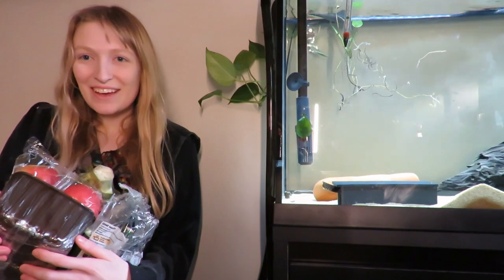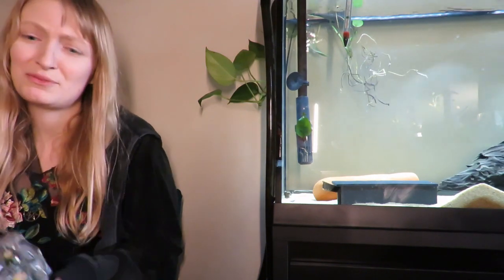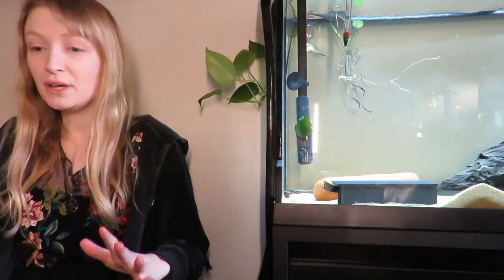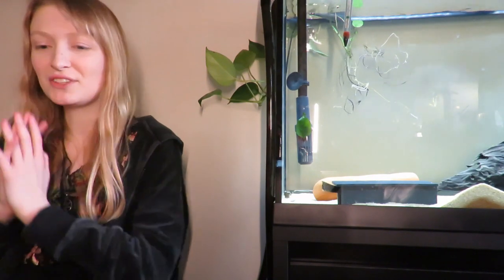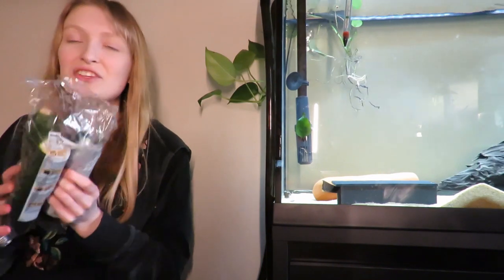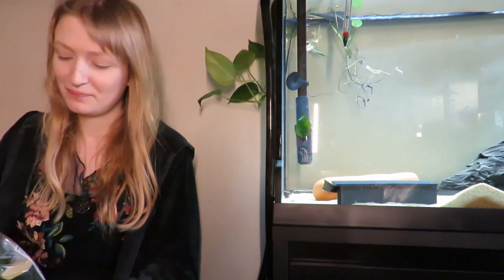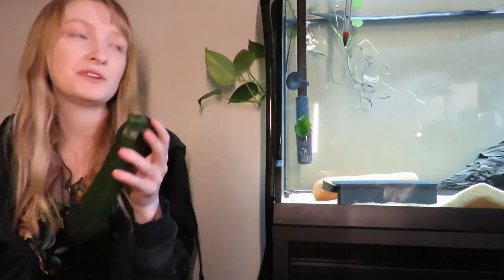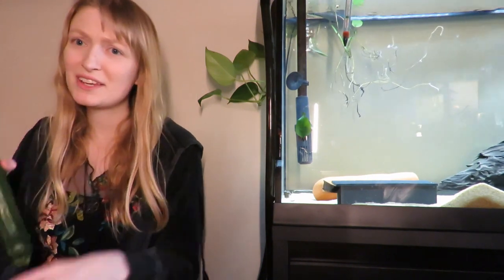Feeding Pleco (Loricariidae) vegetables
What vegetables are suitable for pleco? What are the best vegetables to feed? Should I feed courgette or cucumber to pleco? How do I feed vegetables to pleco.
This video largely applies to the traditional 'algae eating' or more correctly herbivirous species such as gold nugget (Baryancistrus xanthellus), common bristlenose pleco (Ancistrus cf. cirrhosus) and many others.